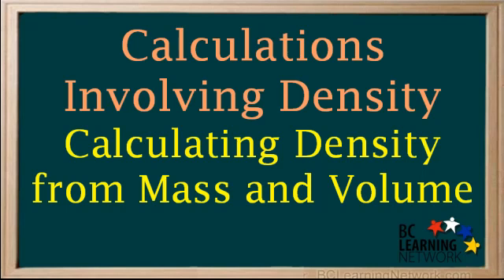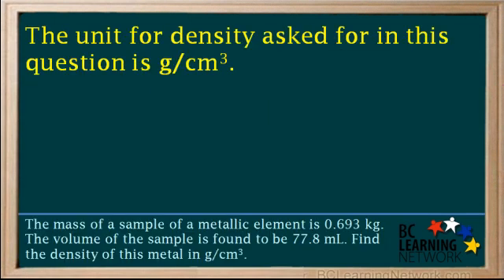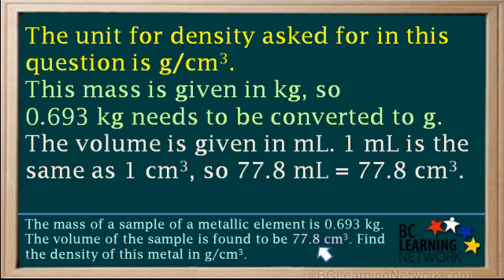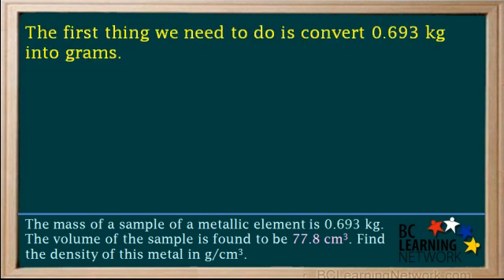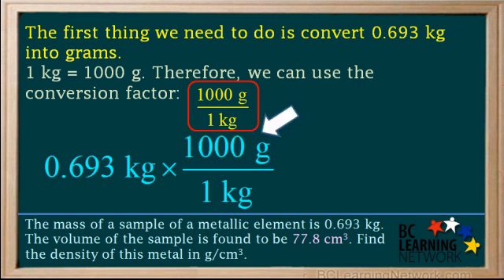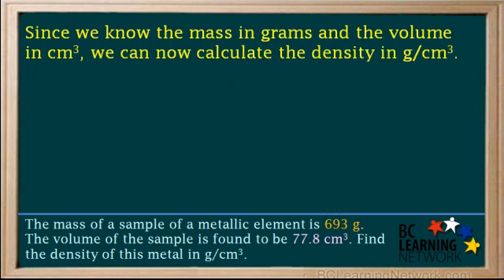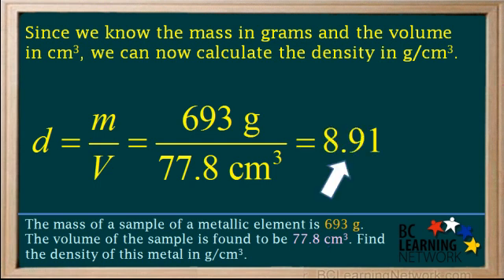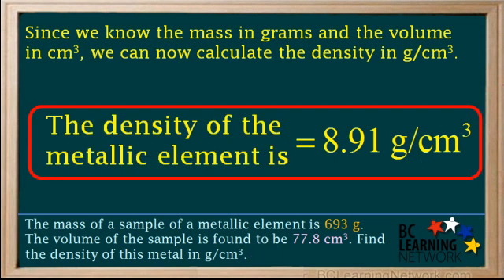WCLN - Calculating Density from Mass and Volume - Chemistry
Chemistry - Calculating Density from Mass and Volume

0:00this example we'll show you how to calculate the density
0:03sample if you know the mass and volume the mass per sample a metallic element
0:09is point 693 kilograms the volume of the sample was found be 77.2 millimeters
0:15find NCO this metal in grams per centimeter cute
0:18the unit for density ask for in this question is grams per centum you cute
0:24because the unit 1 it contains grams
0:27and the masses given kilograms 2.69 three kilograms
0:32needs to be converted to grant volume here is given in milliliters
0:37however it is known that one milliliter is identical to one centimeter kid
0:41so the given volume 77.8 Miller leaders
0:45is equal to 77.9 8 centimeters keep
0:48the first thing we need to do is to break point 693 kilograms
0:54into cramped here we're going to use a simple method for converting kilograms
0:59to grams
0:59since one kilogram is equal to a thousand grams
1:03we can use the conversion factor 1,000 grams to one kilogram
1:08right point 693 kilograms
1:11multiply by the conversion factor cancel out the kilograms
1:15point 693 times a thousand is equal to $693 grant
1:21since we know the mass in grams and the volume
1:25in centimeters cue we can now calculate the density
1:28in grams per centimeter skid rate the density for me to
1:32d because %um over the substitute 693 grams for the mass
1:38and 77.8 centimeters cute for the volume
1:42693 divided by 77.8 me
1:46comes out 8.91 mass in grams and volume is in centimeters cue
1:53so the unit for density will be cramped
1:56per centimeter cue and this the same unit that was asked for in a question
2:01so the final answer is the density
2:04other metallic element is 8.91 grams per centimeter cue
2:08this is the density at the meadow Niko